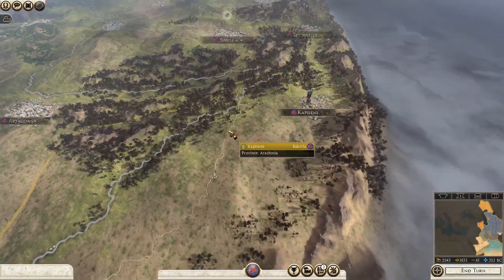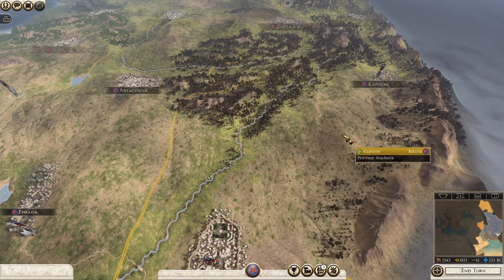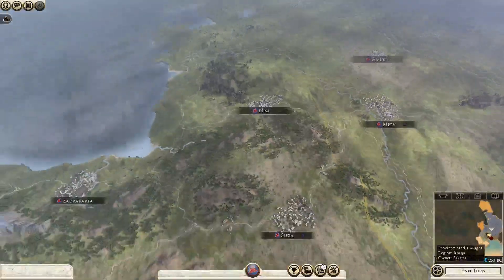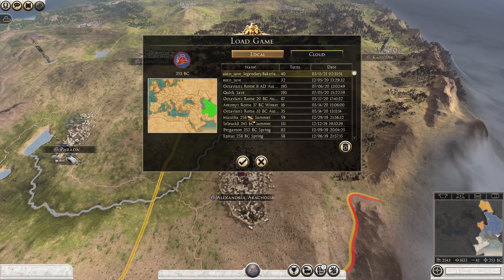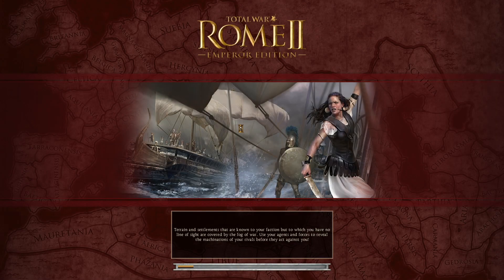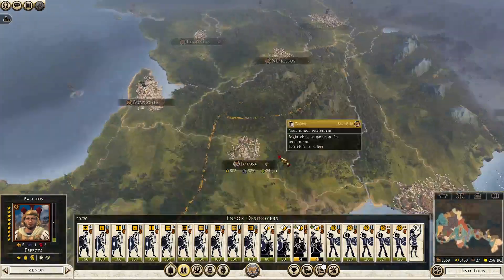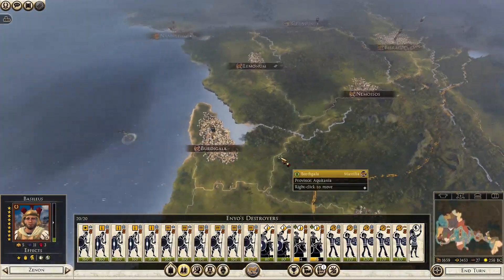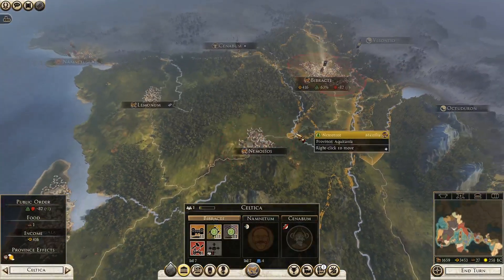I Need Your Help With A Camera Bug In Total War Rome II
So the camera doesn't move unless i double klick with the mouse on the map or i press the position where i want the camera to be. The camera doesn't move if i use the scrollwheel, keys W, A, S and D. So if anybody knows how to fix this problem i would really appreciate if you tell me how to fix it. Also This problem is relevant to only one of my campaigns so i guess it's a problem with the save. Otherwise have a nice day,